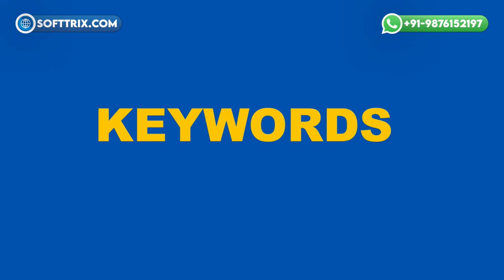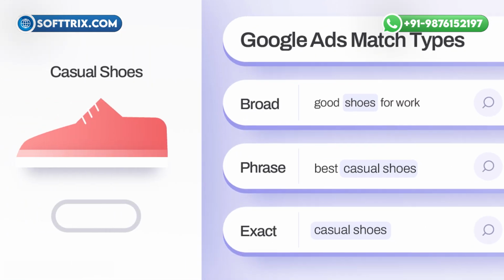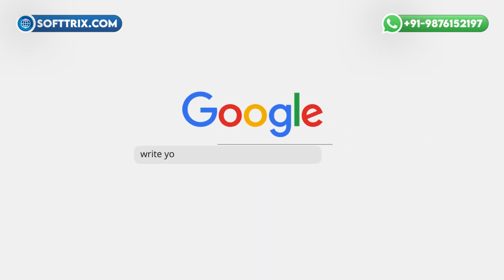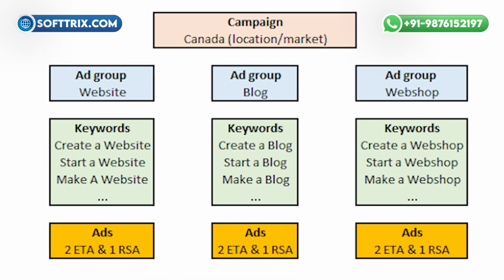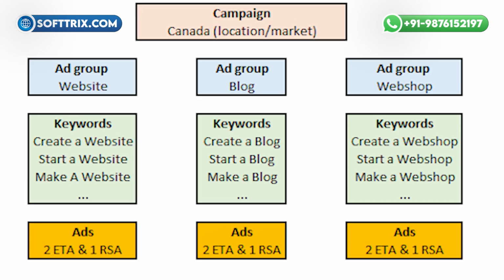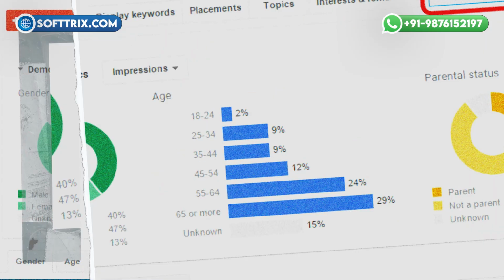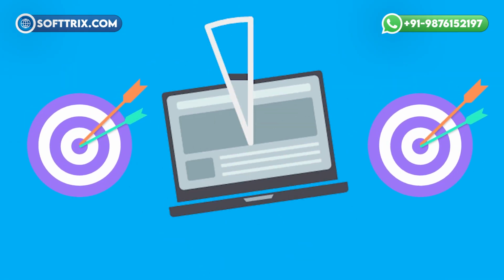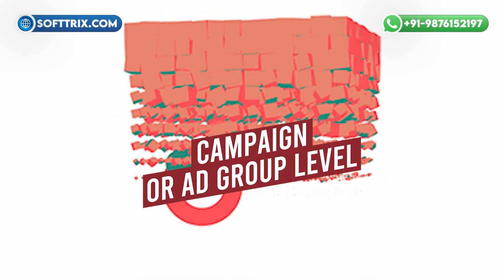Google Ads Tutorial - Account structure | How to Use Campaigns, Ad Groups, Keywords, and Ads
📊 Learn the essential hierarchy of Google Ad accounts, including account levels, campaigns, ad groups, and keywords. Ideal for beginners! 🚀

*Our Tools*

Timestamps:
00:00 - Introduction
00:36 - Account Level
00:54 - Campaign Level
01:23 - Ad Group Level
01:51 - Ads Level
02:35 - Keywords and Targeting
02:59 - Detailed Breakdown of Each Level
05:05 - Best Practices for Campaign Structure
05:46 - Conclusion and Call to Action

👋 Hello, everyone! My name is Rahul, and I am a senior PPC executive at Softex. Today, we are back with another educational video. Today, we are going to discuss the structure or hierarchy of a Google Ads account. 📊 This video is going to be very helpful for beginners. So, let's get started! 💡

The structure of Google Ad campaigns is crucial for organizing, managing, and optimizing your ads effectively. Let's break down the typical structure of Google Ads campaigns:

All campaigns, ad groups, ads, and keywords fall under this account.

Campaign Level: A campaign organizes your ads by goals or objectives (e.g., sales, leads, website traffic). Each campaign has its own budget, targeting settings, and bid strategy. One Google Ad account can contain up to 10,000 campaigns, including active and paused ones.

Ad Group Level: Ad groups allow you to organize your ads by common themes (e.g., product types, services). Each ad group contains a set of ads associated with keywords, helping refine targeting and improve ad relevance. One campaign can contain up to 10,000 ad groups.

Ads Level: Ads are the actual content users see. Each ad group can have multiple ads that Google rotates to find the best-performing ones. Ads include headlines, descriptions, URLs, and extensions like sitelinks, callouts, structured snippets, and call extensions.

Keywords and Targeting: Keywords trigger your ads when users search for them. Each ad group contains keywords relevant to its ads. Targeting options include demographic targeting, device targeting, and more at the campaign or ad group level.

Now, let's dive into a detailed breakdown of each level:
Account Level: Manage billing information and payment methods. Control account access, user roles, and permissions.
Campaign Level: Choose campaign types (Search, Display, Shopping, Video, Performance Max). Set daily budgets, bidding strategies (e.g., manual CPC, automated strategies like target CPA, target ROAS), targeting settings, ad scheduling, and campaign goals.
Ad Group Level: Organize ads thematically, set bid adjustments based on performance, choose keyword matching options (broad match, phrase match, exact match), and add negative keywords.
Ads Level: Create multiple ad variations to test different messages. Enhance ads with extensions like phone numbers, additional sitelinks, and location details. Use dynamic keyword insertion to customize ad text.

Now, let's talk about best practices for campaign structure:
Simplicity: Keep your structure simple for granular control and detailed reporting.
Relevance: Ensure ad groups are tightly themed for high ad relevance and improved quality scores.
Flexibility: Structure campaigns for easy adjustments and scalability.
Performance Tracking: Use a structure that facilitates tracking and analyzing performance data for ongoing optimization.

A well-organized campaign structure ensures effective ad targeting, proper budget management, and continuous performance optimization. I hope you find this video informative. 🎉

*Relevant Videos*